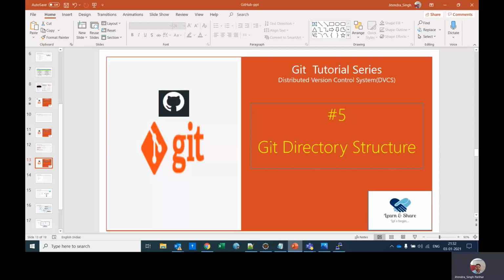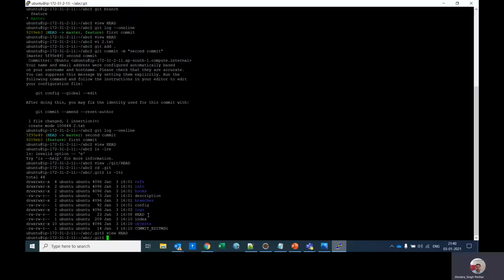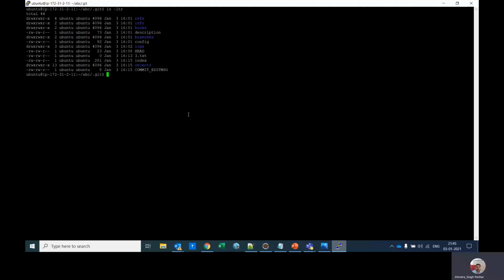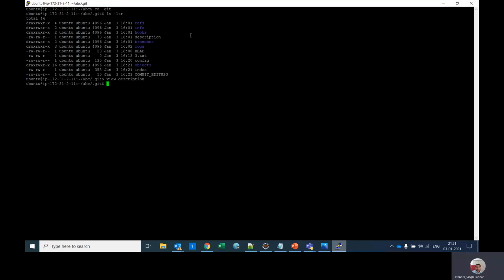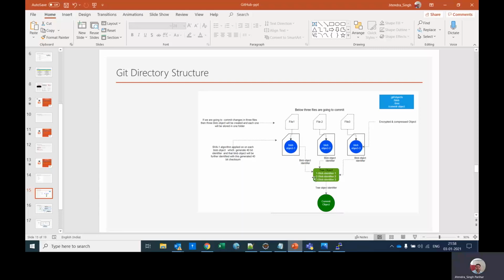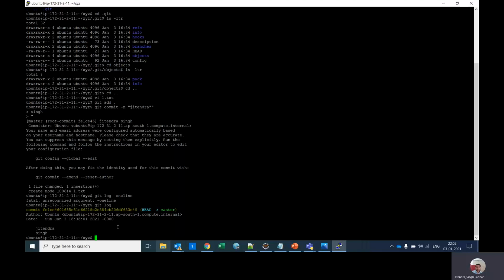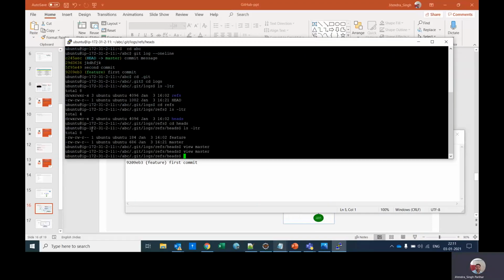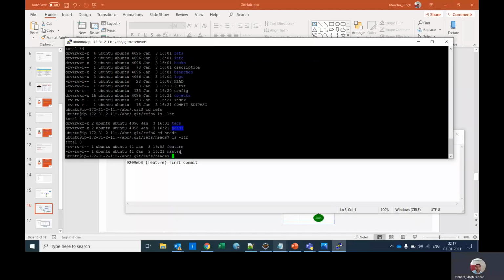Git Directory Structure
This video will help you to understand the Git Directory Structure  and how git internally use to track and store  project file changes..